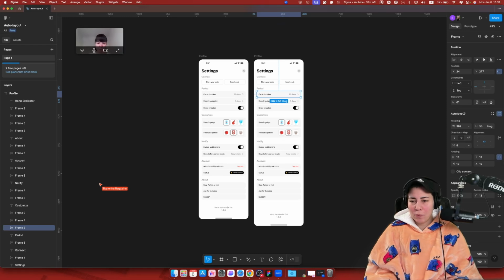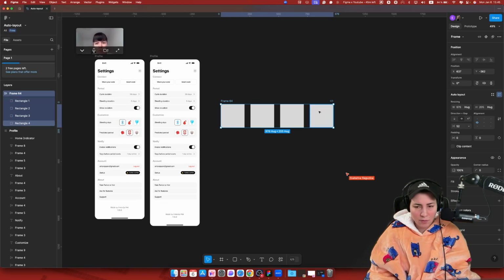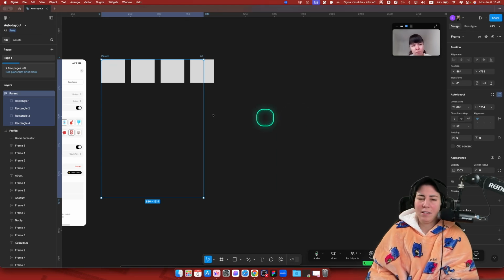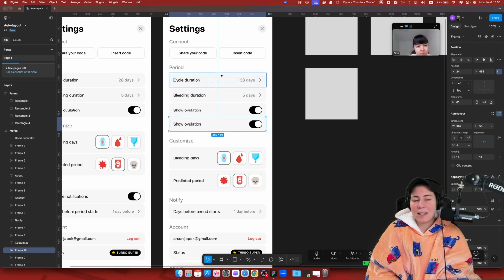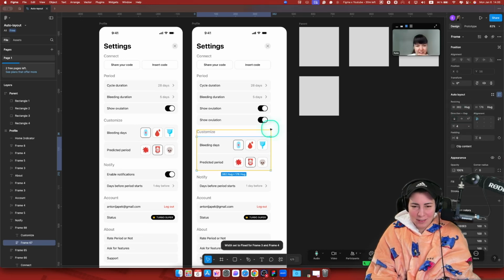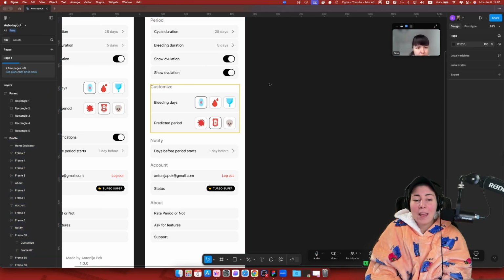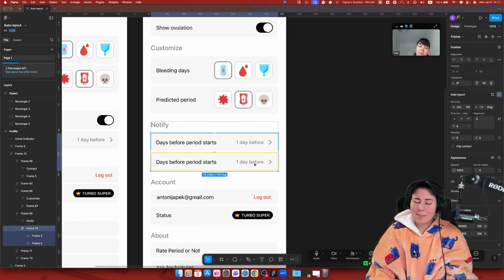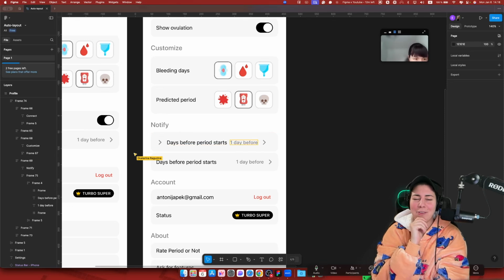Live Class: How Do You Use Auto Layout In Figma?!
Join me for the pilot episode of my design teaching series. We dive into Figma's auto-layout while I figure out how to make these tutorials smoother. Fair warning - there's some OBS lag and recording hiccups, but hey, we all start somewhere.